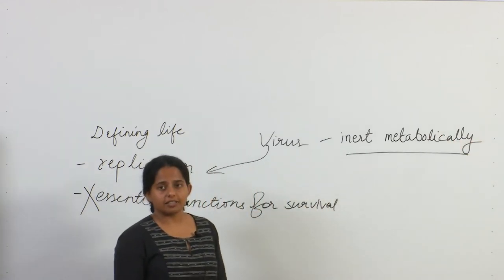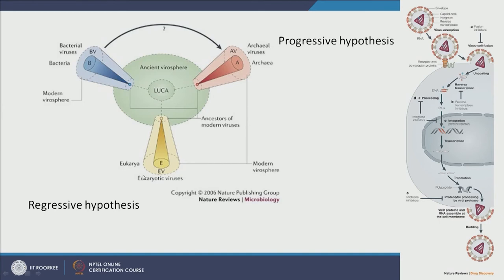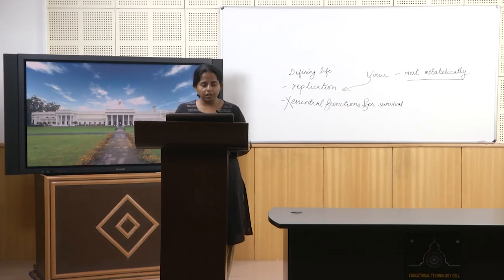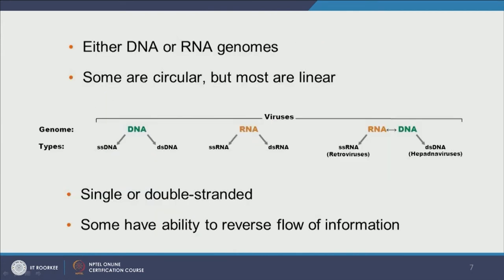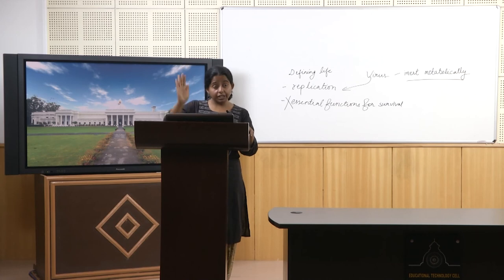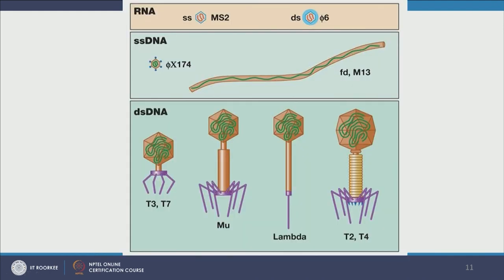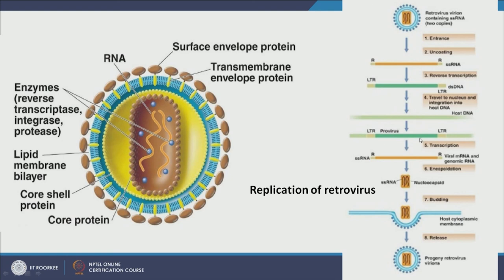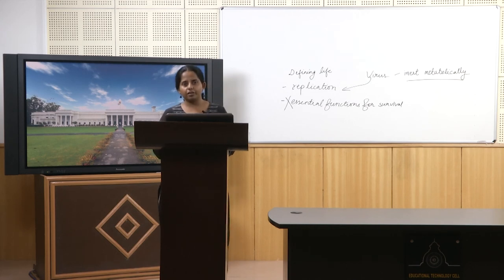Lecture 28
In this lecture, a brief introduction of virus is given.